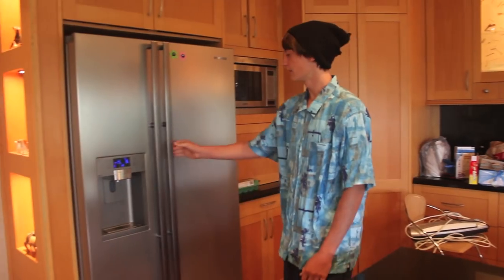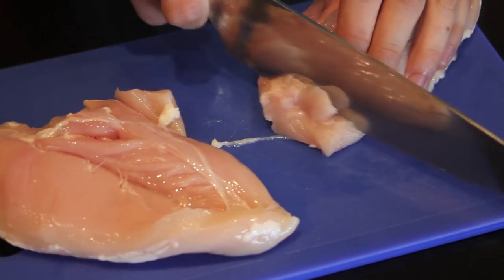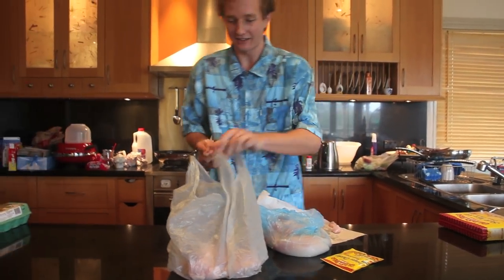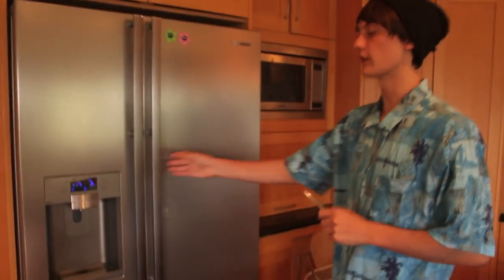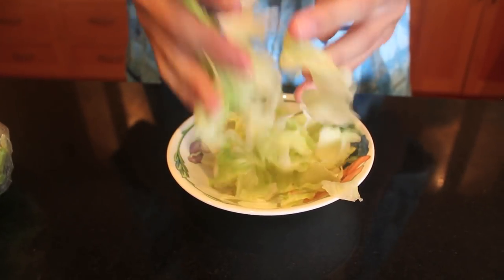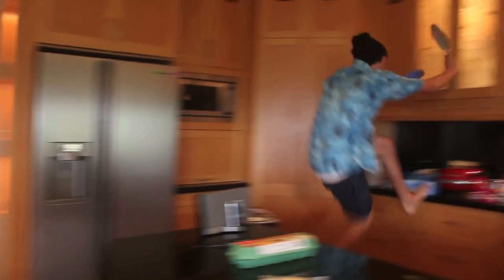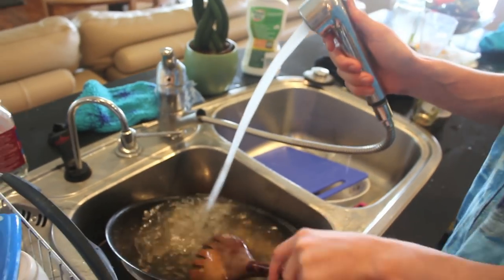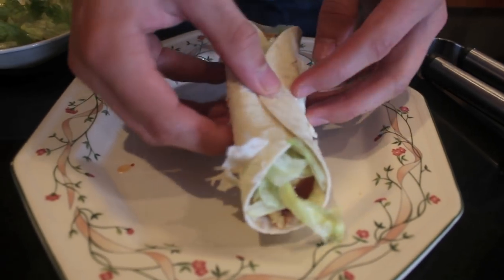How to make a Burrito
Hey kids, here's just a quick video explaining how to make a burrito.